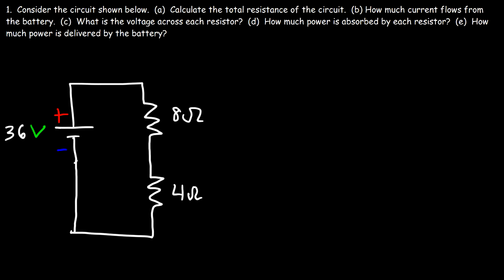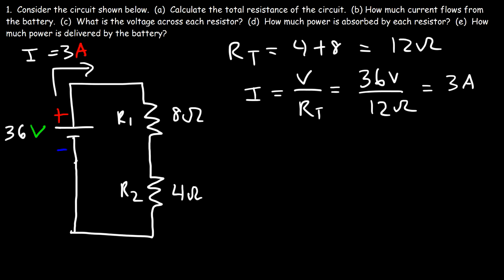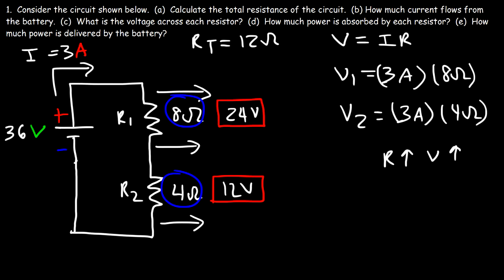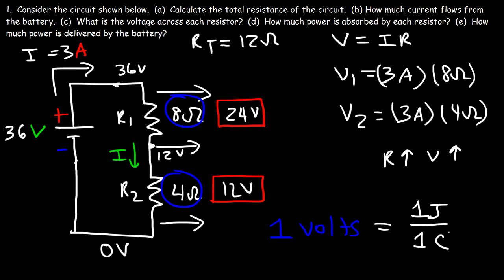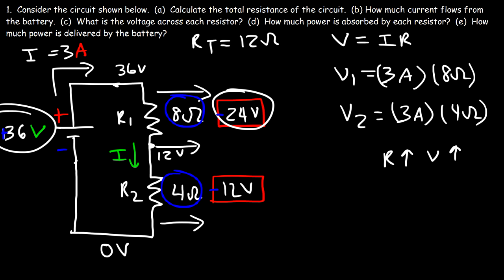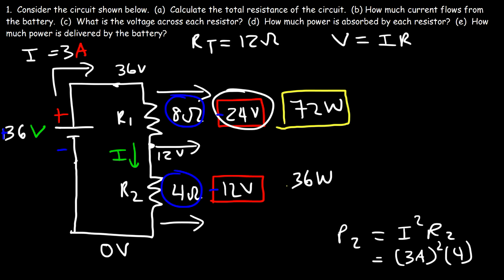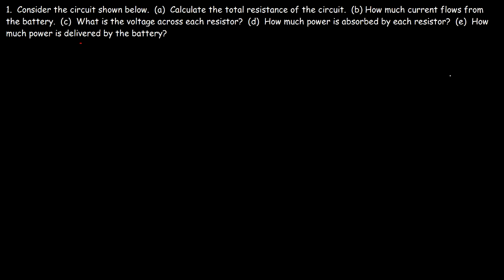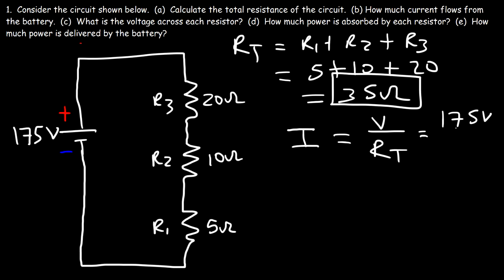Resistors In Series - The Easy Way!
This physics video tutorial provides a basic introduction into DC circuits.  It explains how to calculate the current flowing in a circuit with two resistors in series using ohm's law.  It also explains how to determine the voltage across each resistor as well as the power consumed by each resistance.  Based on the law of conservation of energy, the power delivered by the battery must be equal to the total power absorbed by all of the resistors.  According to kirchoff's voltage law, the voltage drops of all resistors must add to the voltage of the battery.  This video also explains how to solve a DC circuit with 3 resistors in series.  This tutorial contains plenty of examples and practice problems.